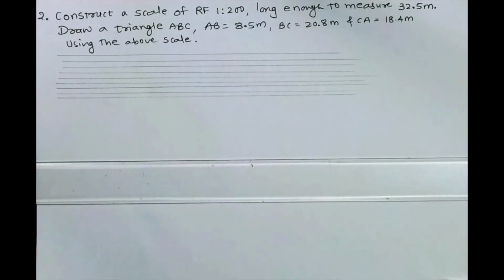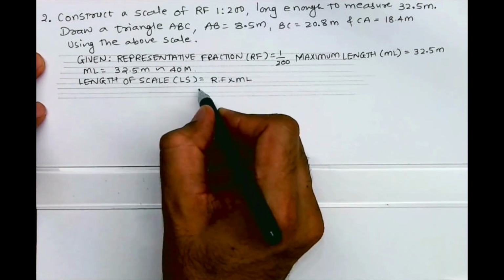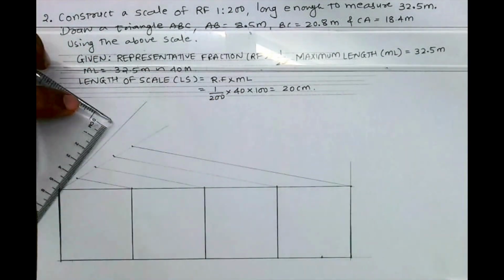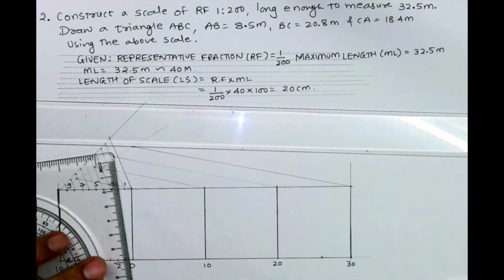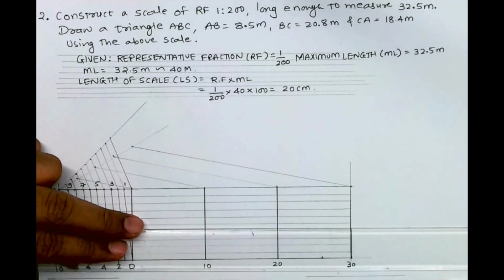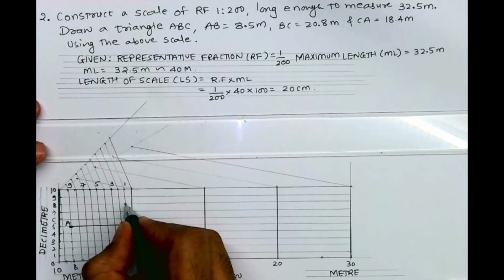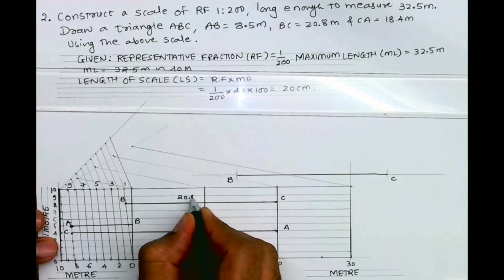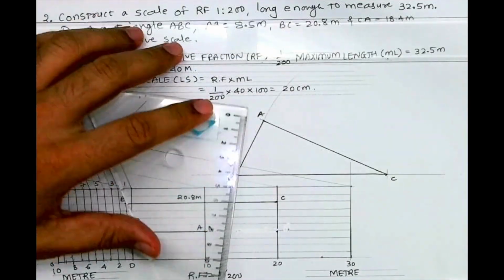How to draw a diagonal scale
We are doing a diagonal scale